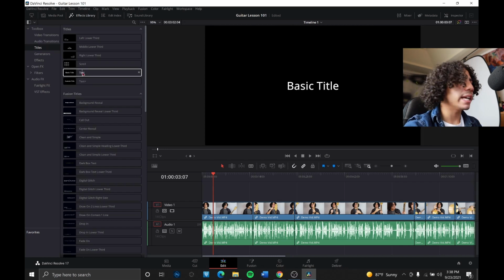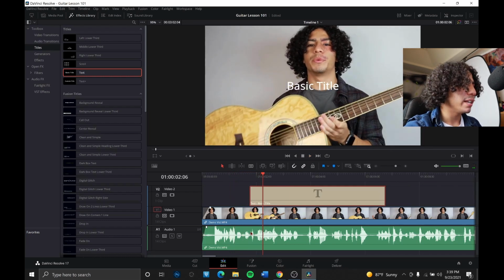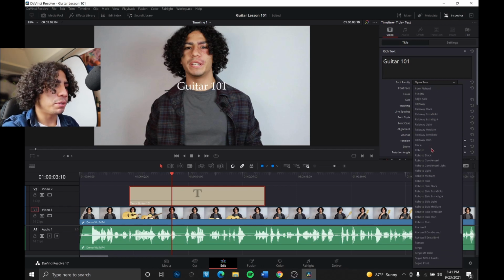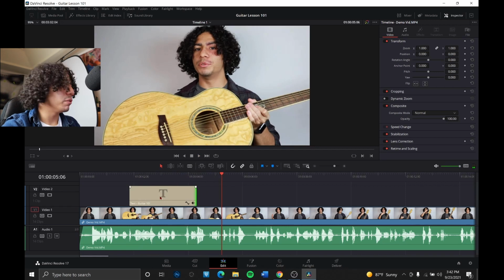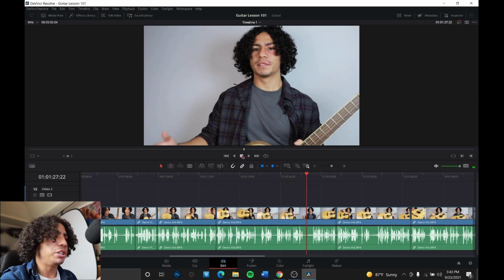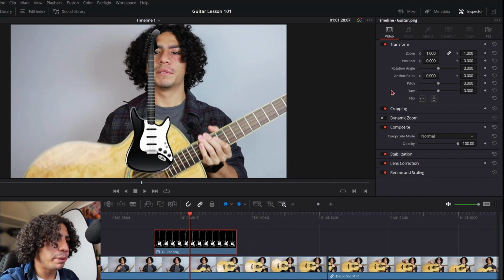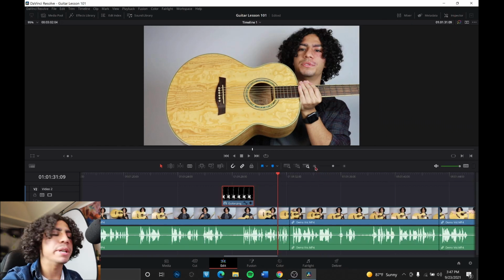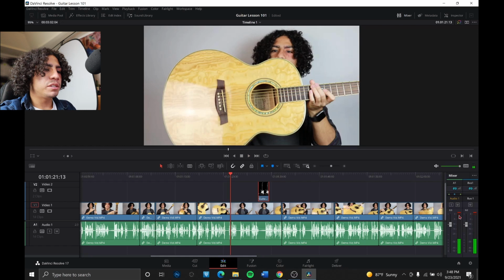Module 3 - DaVinci Resolve 17 for Educators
This is part of a four-module course breaking down DaVinci Resolve 17 for instructional solutions.